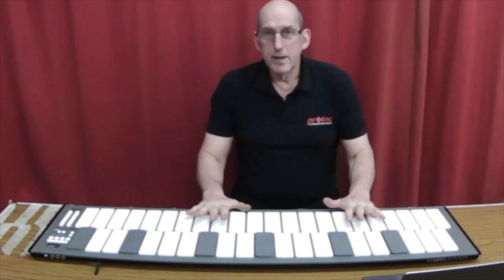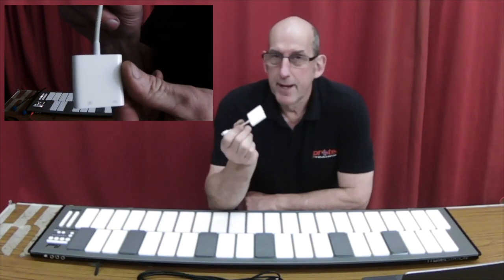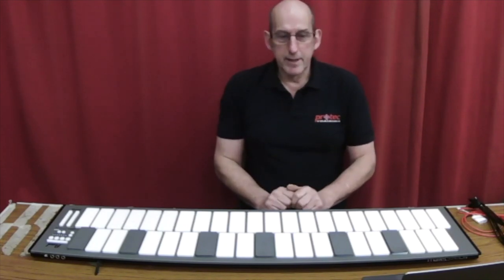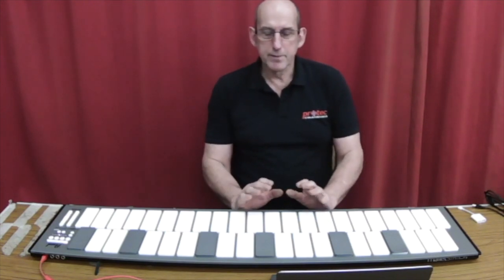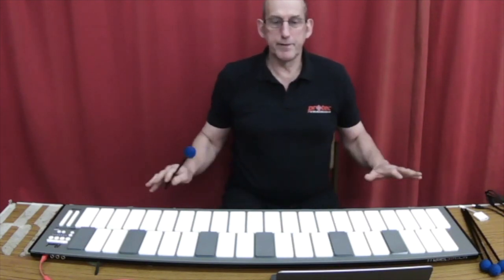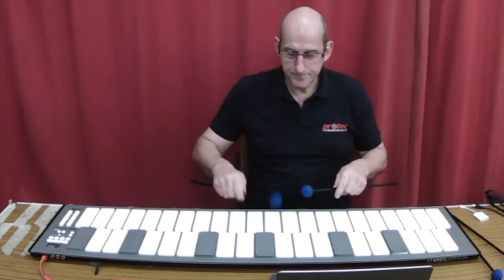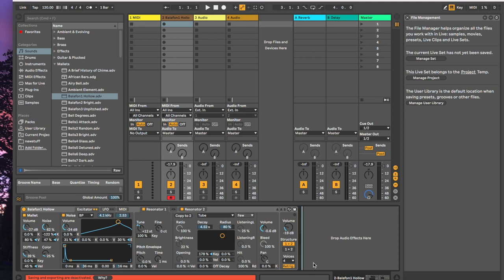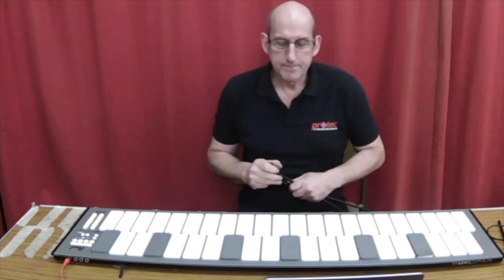Pearl MalletStation Initial Setup from New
A video to help anyone struggling to set up a new Pearl Malletstation - from out of the box to playing sounds through a number of software packages.
It tells you what you need to know before and after you buy it and the proper procedure for setting it up ready to play.